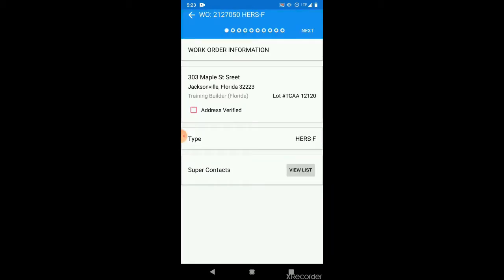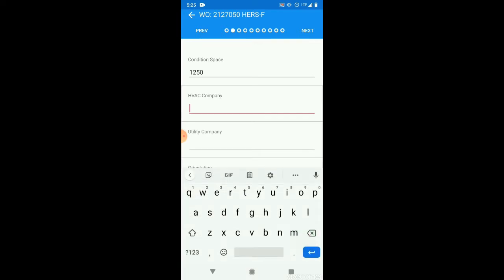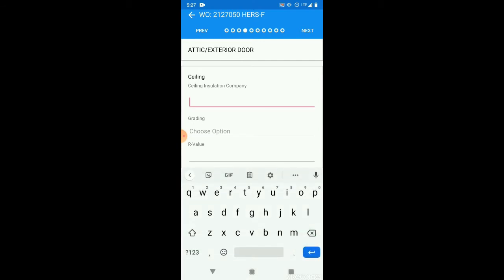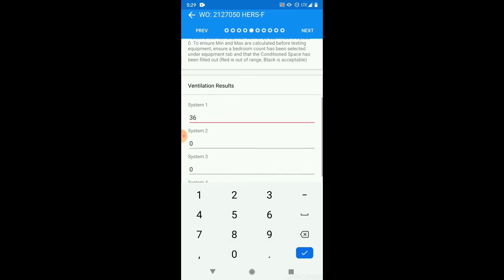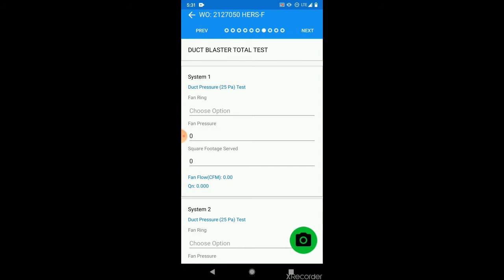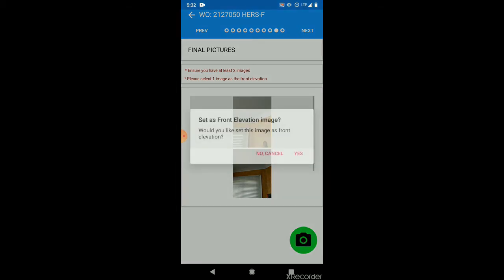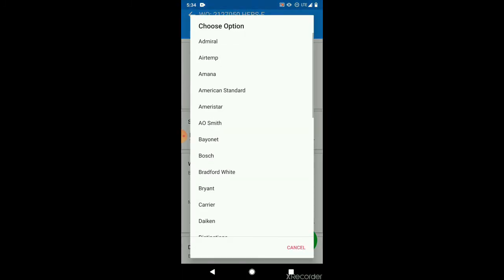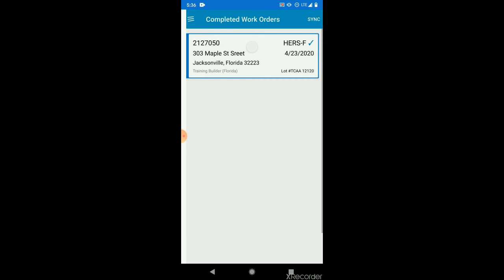SkyeTec Mobile Application - HERS/TCI Finals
SkyeTec IT reviews the HERS and TCI Final inspection type